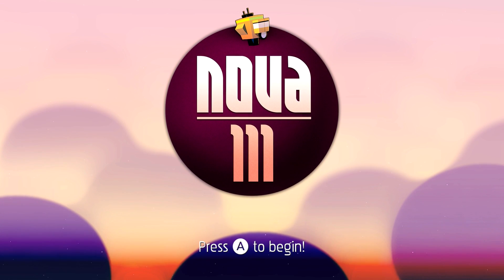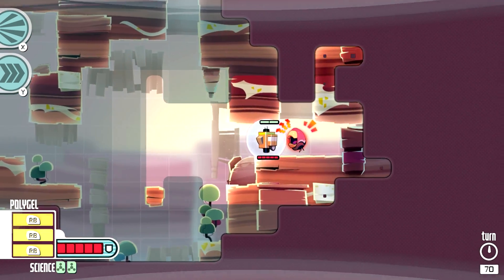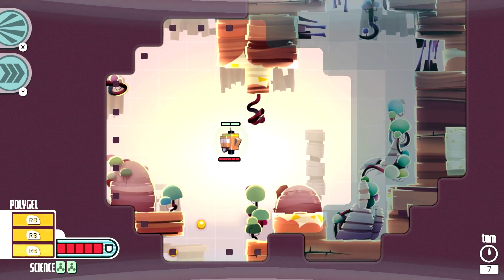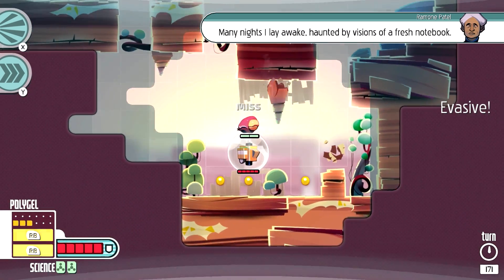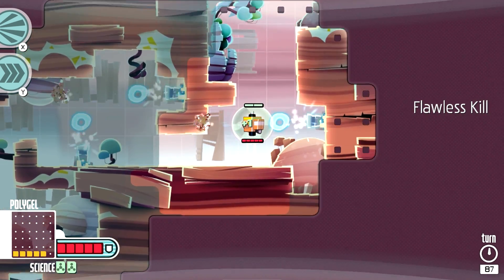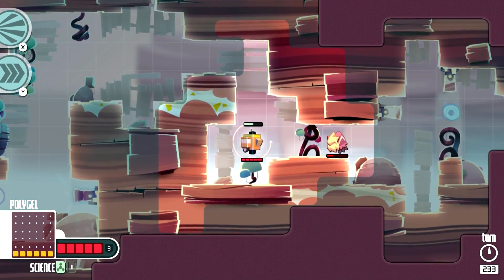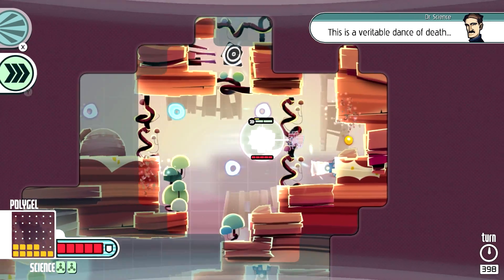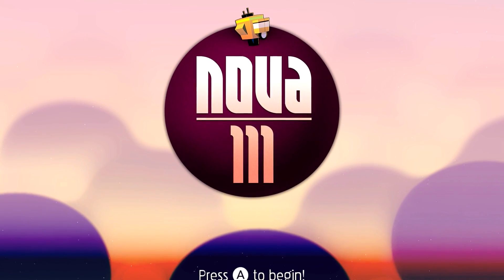Nova-111 (PS4/PC/Xbox One/Wii U) Thoughts and Impressions (Gameplay Commentary)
ask.fm - ask.fm/MrZebraGamer

Pilot your trusty orange vessel through mysterious and foreign planets in this quirky sci-fi adventure. Your mission: fix space-time and search out the scientists lost in the aftermath of the Universe's Greatest Science Experiment. Aided only by your trusty (if somewhat sandwich-obsessed) guide, you must repair the temporal vortex!
Navigate mind-warping puzzles and engage in strategic battles with bizarre astrobiological creatures in a twisted environment where the turn-based world and the real-time world collide.
As you progress through the universe, you'll need to protect yourself by collecting new abilities and upgrade modules for your ship, but remember, your greatest weapon is SCIENCE itself!